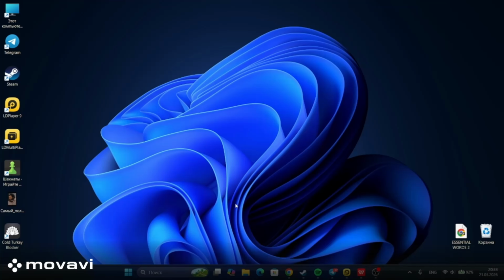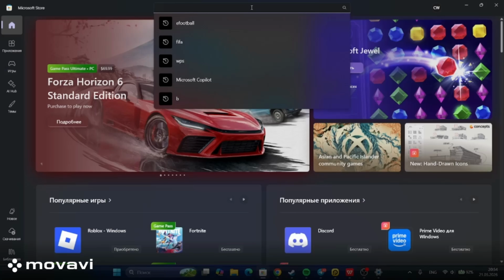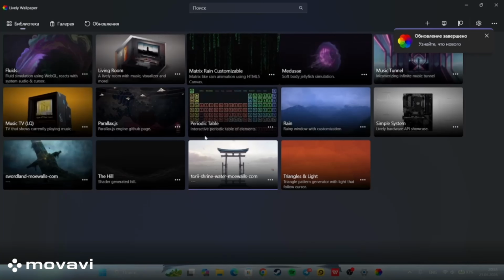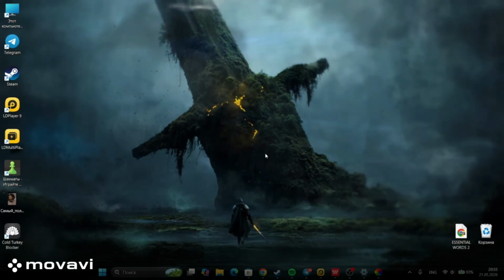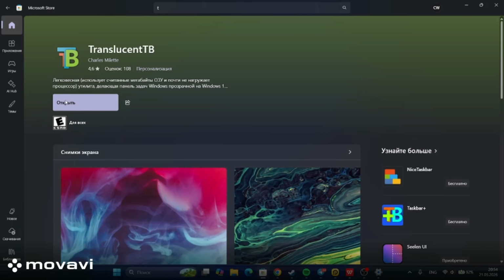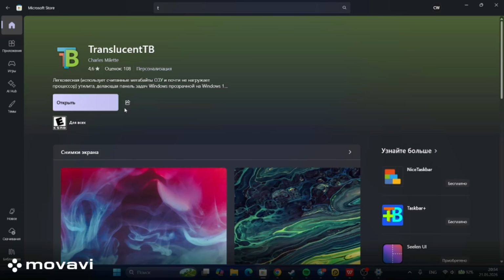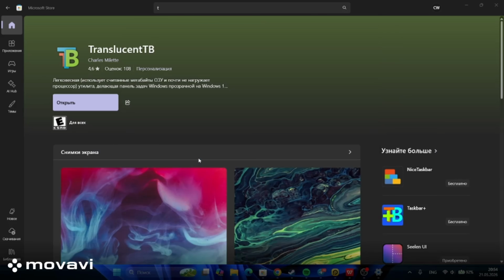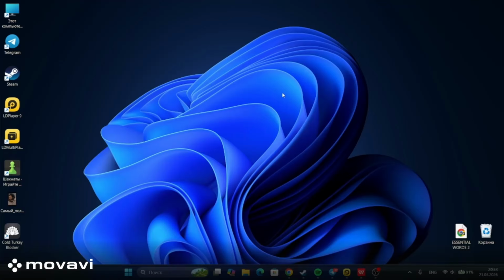Make Windows 11 Look STUNNING in 1 Minute